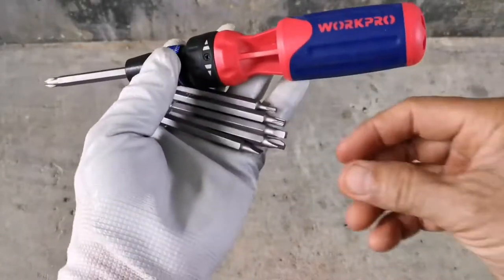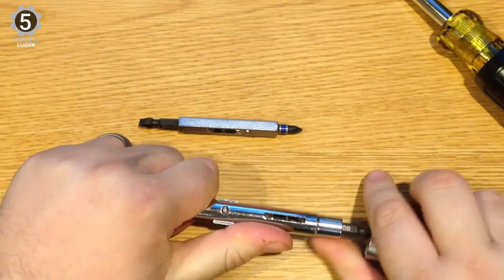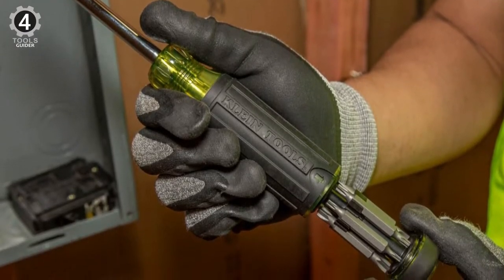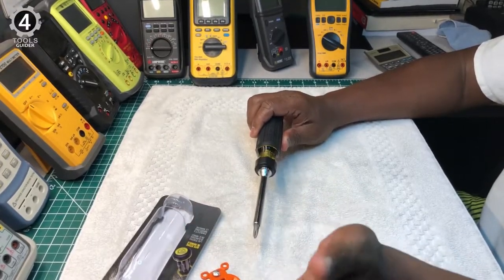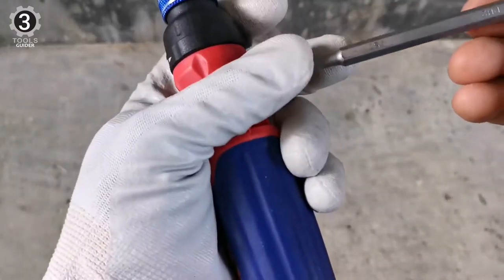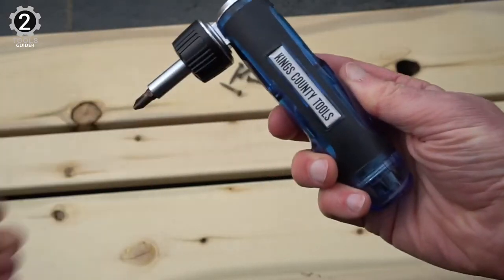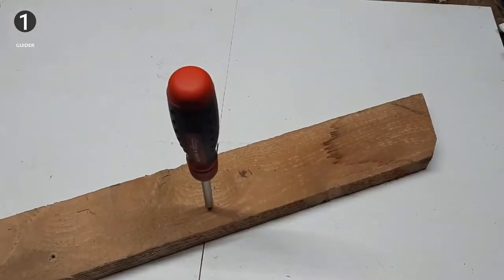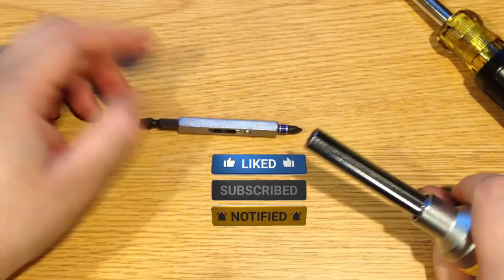Top 5 Best Ratcheting Screwdrivers 2023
Ratcheting screw drivers aren’t hard to find. You are one search away from finding a ton of them online. But you are here because you don’t know which one is good for your tasks. Don’t worry, we are here to help you in this matter.

In today’s video, we got you a review of 5 Best Ratcheting Screwdrivers you could buy in 2023.

➜ 5. IRWIN Ratcheting Screwdriver

➜ 4. Klein Tools 15-in-1 Multi-Bit Ratcheting Screwdriver

➜ 3. WORKPRO 12-in-1 Multi-Bit Ratcheting Screwdriver

➜ 2. Kings County Tools Ratcheting Screwdriver

➜ 1. Megapro 13 in 1 Ratcheting Screwdriver